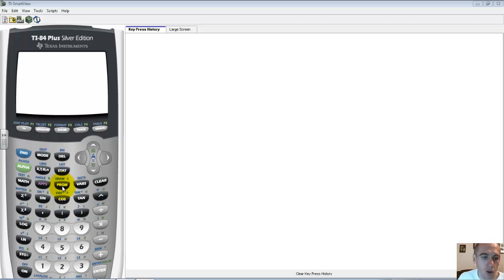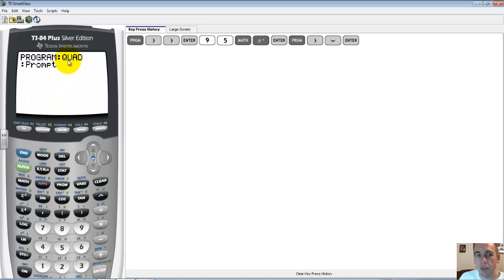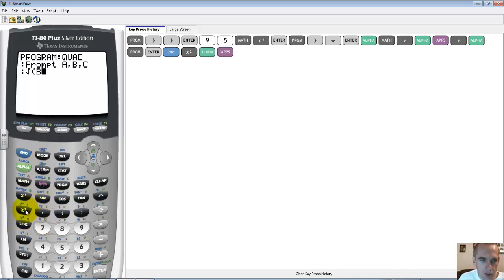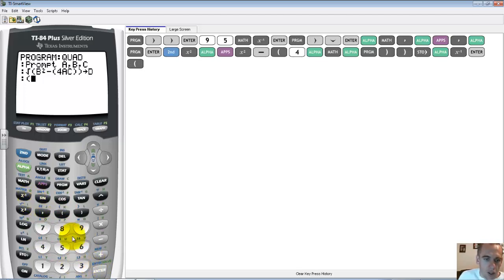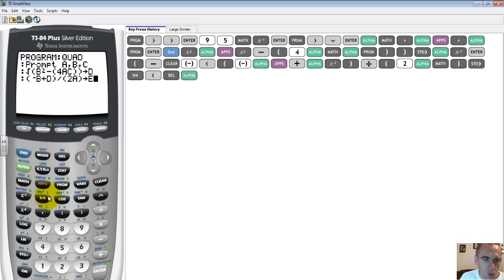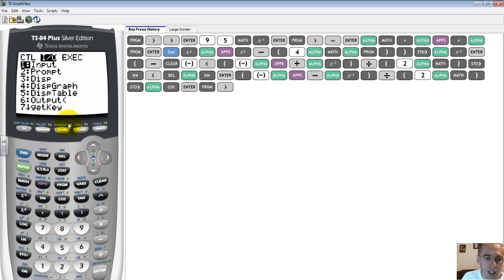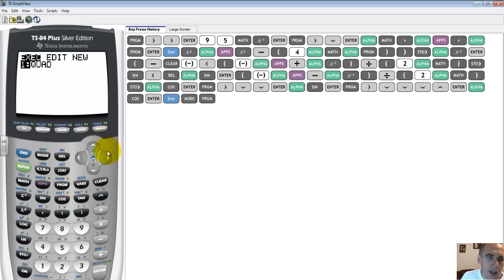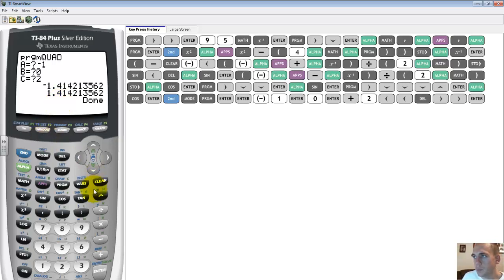Quadratic Formula program ti-83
How to write a program to solve the quadratic